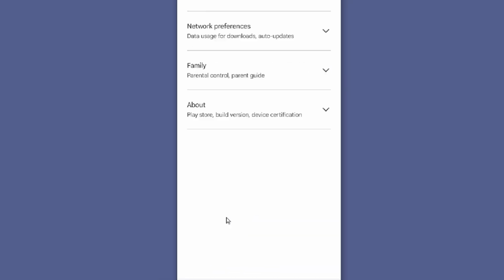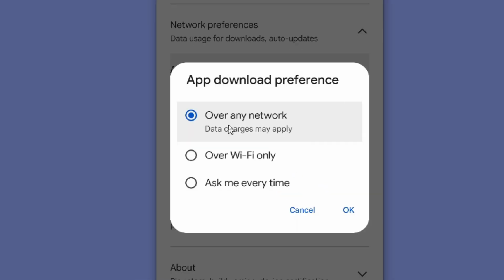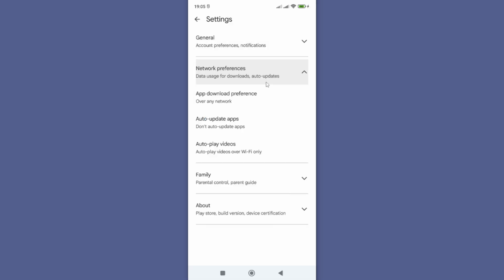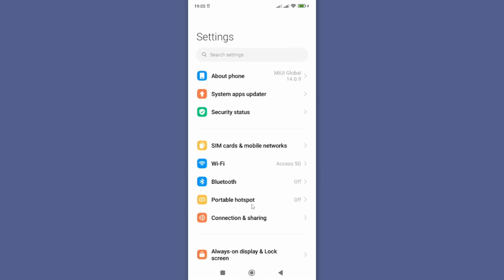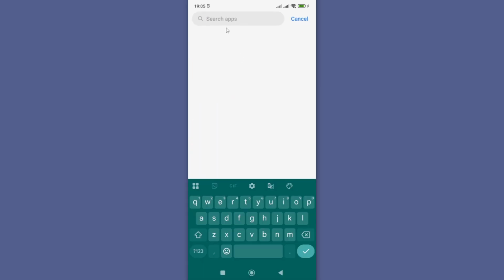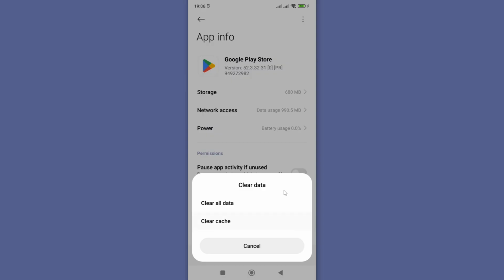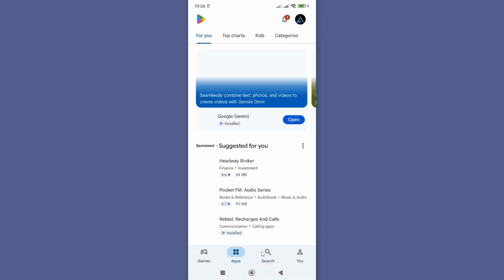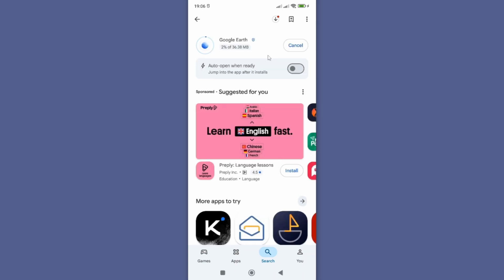How To Fix Can't Install Google Earth App From Google Play Store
In this video, you'll learn how to fix the "Can't Install Google Earth App" issue from the Google Play Store quickly and easily. If Google Earth won't download, the installation keeps failing, or you're seeing Google Play Store errors, this step-by-step guide will help you troubleshoot the problem and successfully install the app.

📌 What you'll learn:

Common reasons why the Google Earth app won't install
Tips to successfully install the Google Earth app

Follow this simple tutorial to fix Google Earth installation issues and start exploring the world in 3D, viewing satellite imagery, and discovering places from your smartphone.